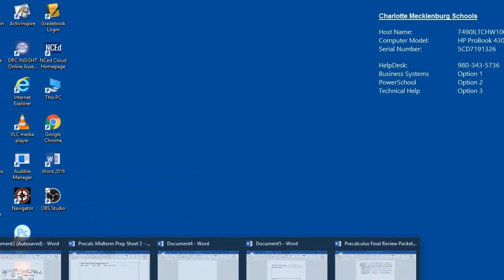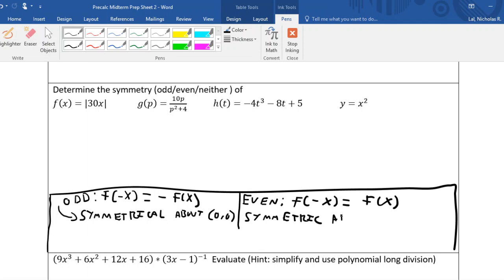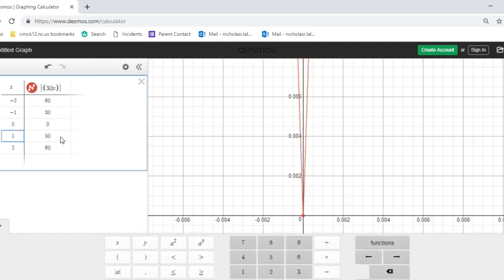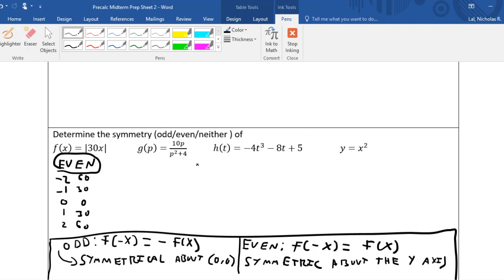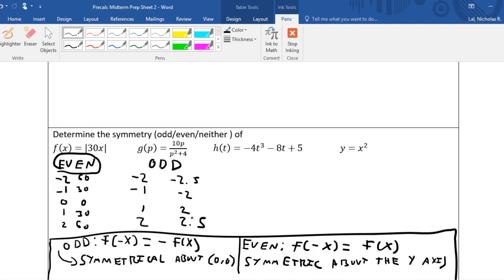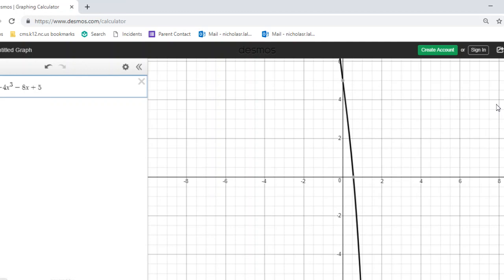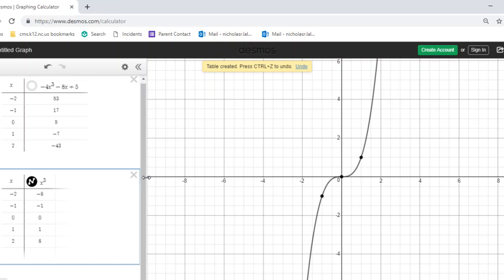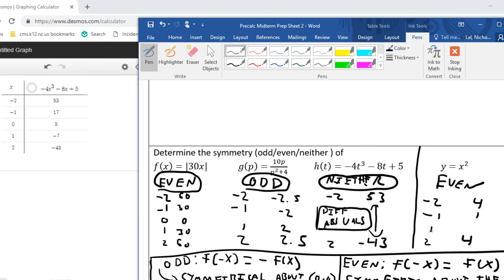Prep Sheet 2 7, 13